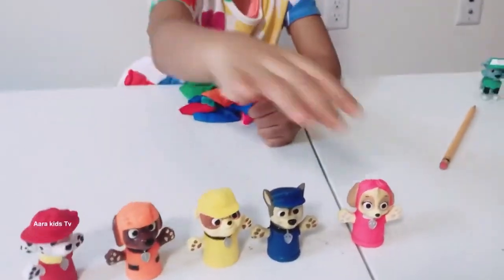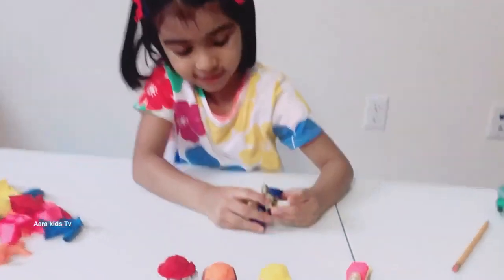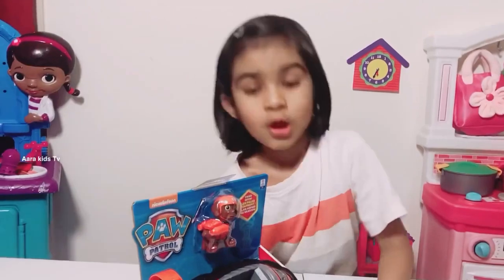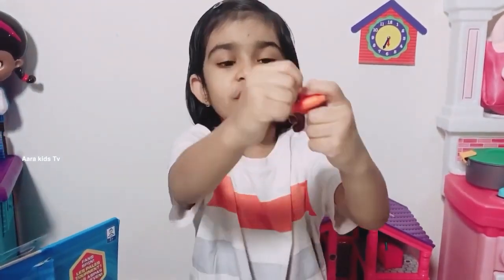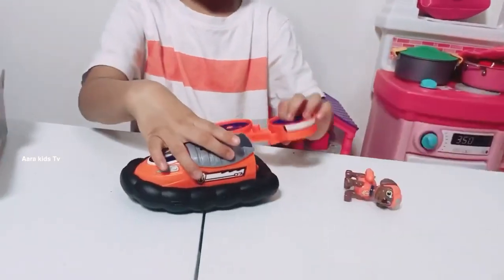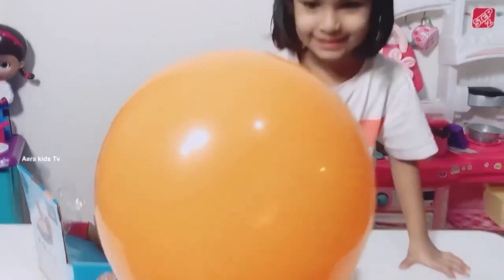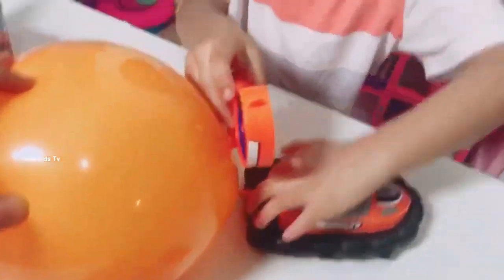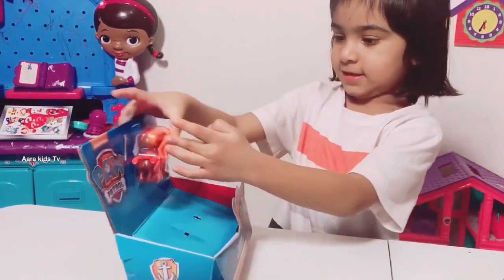Aara and Paw Patrol finger family song | Paw Patrol toys | Finger Family Aara kids TV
pretend play kitchen, pretend play doctor checkup, pretend play barbie, funny kids videos